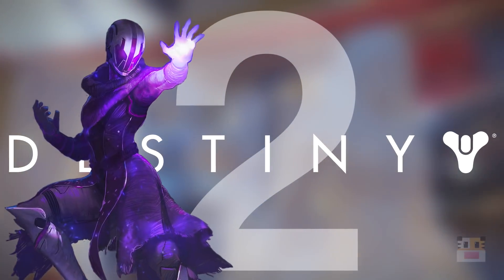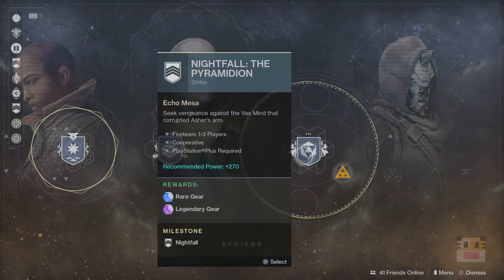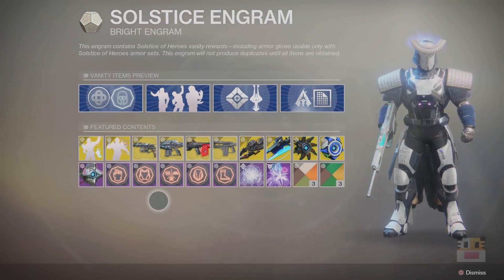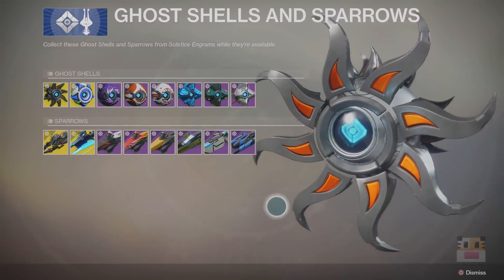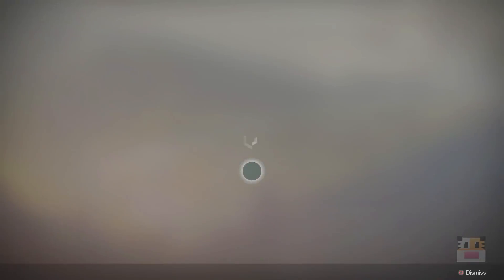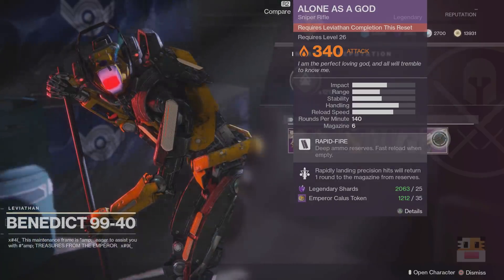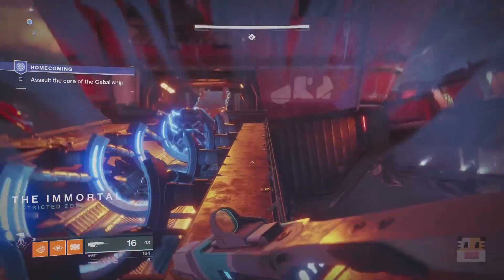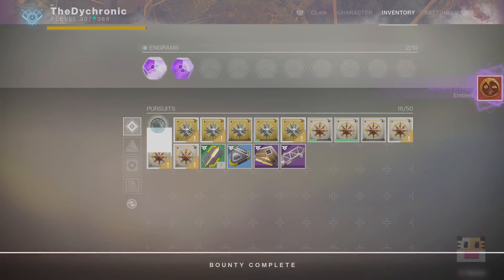Destiny 2 - Solstice of Heroes Summer Event (July 31 Weekly Reset, Powerful Gear, 400 Power Armor)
Destiny 2 Solstice of Heroes Summer Event Update on July 31 Weekly Reset, Powerful Gear, 400 Power Armor. On this video, I talk about the Destiny 2 weekly update on July 31, 2018. This week is the start of the Solstice of Heroes Summer Event. The Solstice of Heroes Summer Event includes many new missions and event activities as well as Solstice Engrams for the next month. The Solstice of Heroes Summer Event also features new Eververse items that you can obtain from Solstice Engrams. You can also achieve 400 power armor from the Solstice of Heroes Summer Event to complete your 400 power gear ready for Forsaken. Today also features all-new Season 3 items, Eververse, crucible ornaments, vanguard ornaments. The Nightfall strike called Tree of Probabilities with the new Nightfall unique rewards inside if you complete it like the D.F.A. legendary Hand Cannon Nightfall unique rewards to have a higher chance of dropping with higher nightfall scores. This Destiny 2 weekly reset includes a new stock of Warmind items from Eververse, new milestones for the raid, Nightfall, trials, call to arms, heroic strikes, and more.